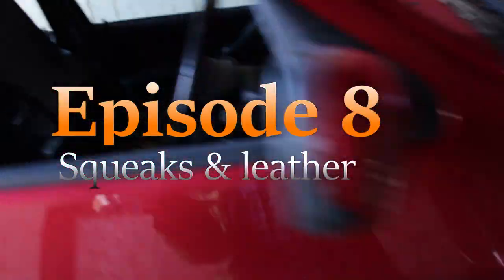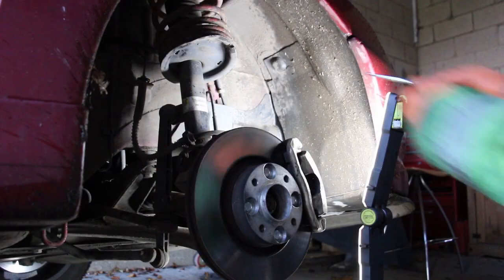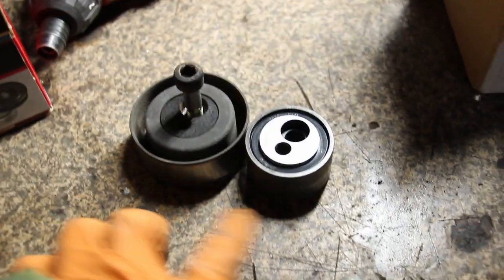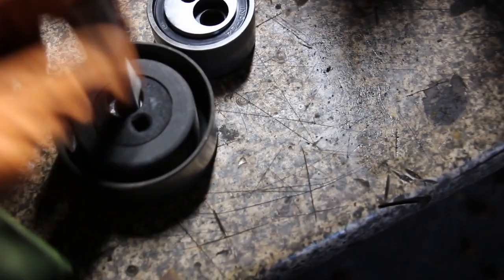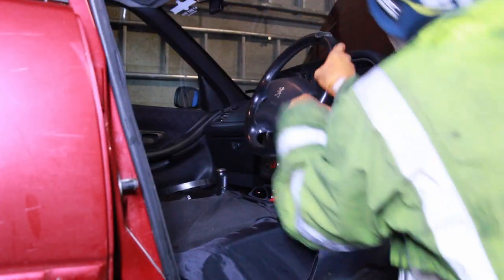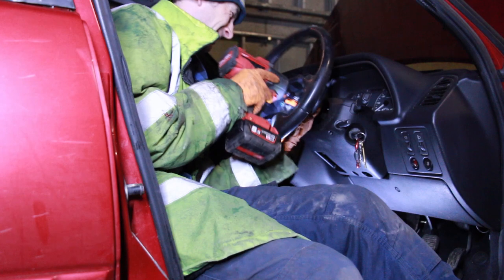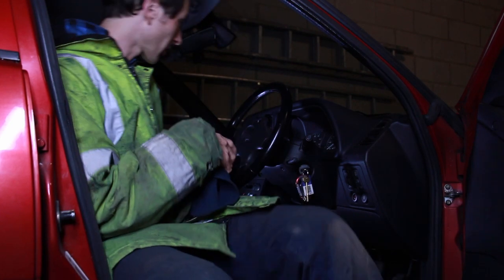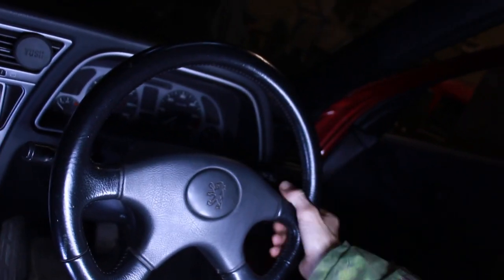The Diabslow - Episode 8 - NEW steering wheel and less squeaks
The Daily Driver - The Diabslow - Peugeot 306 Meridian 2.0HDi

Episode 8 - The Daily Driver needs less squeaks from the engine and something nicer to grip. Updated aux idler and a phase 1 leather wheel from france, that should do it!

Piggypower... all about the power... unless its the Diabslooooooowwww.